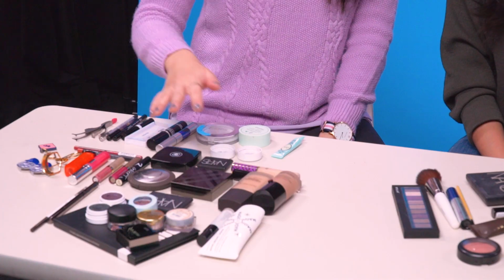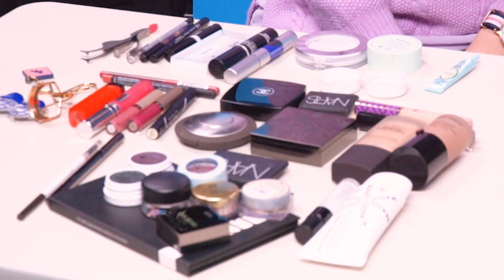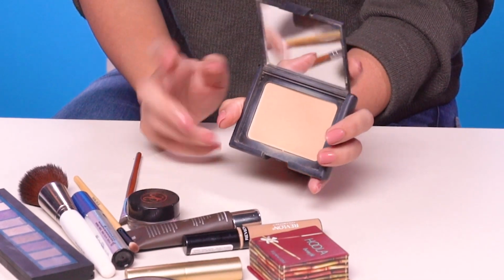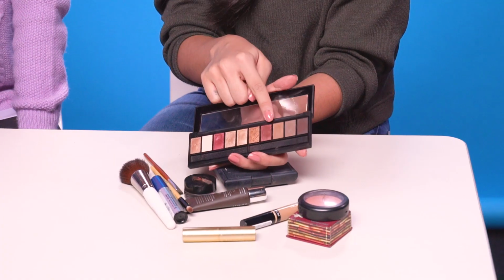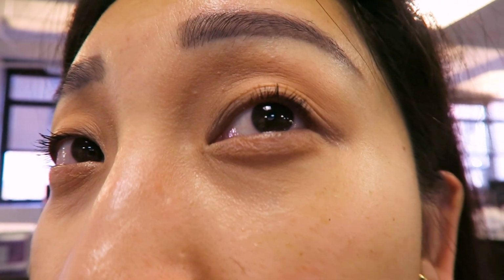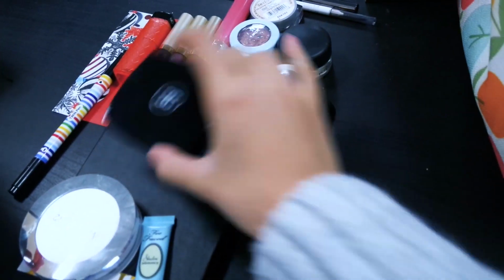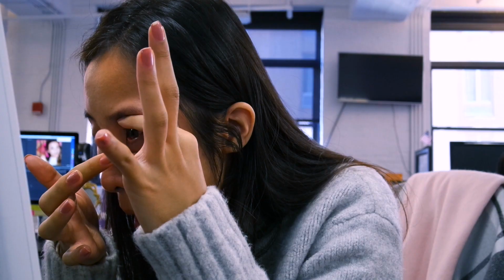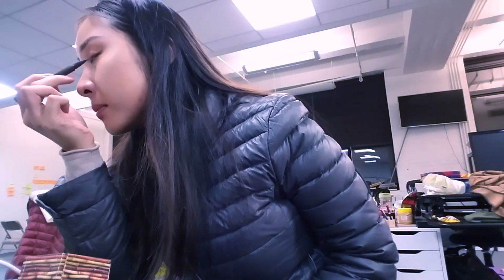Makeup Challenge | NATURAL or BOLD Makeup Routine?!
Today we're going to swap makeup routines! FOR FIVE DAYS.

For a full list of our recommended products